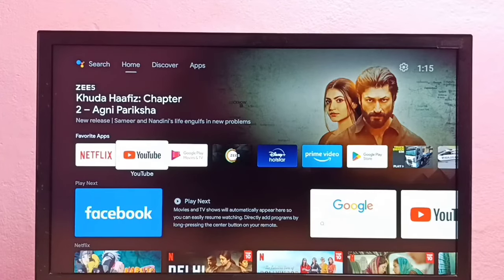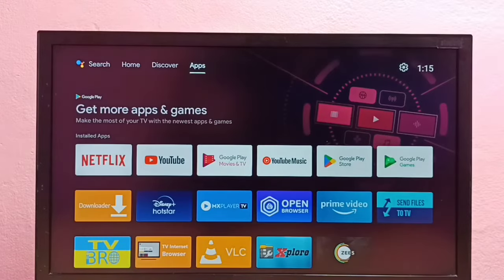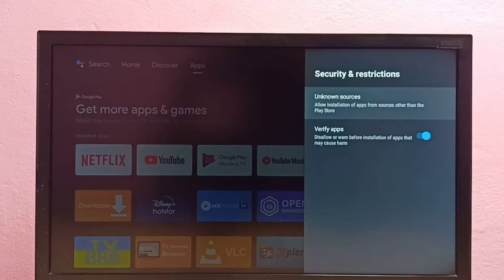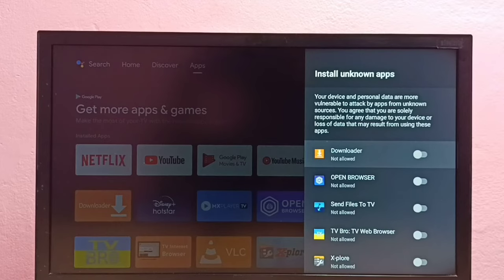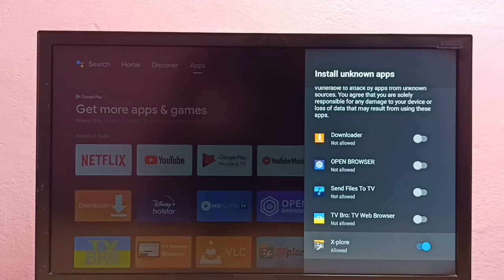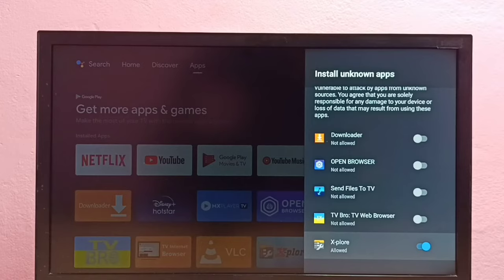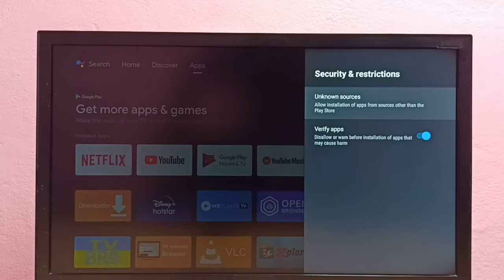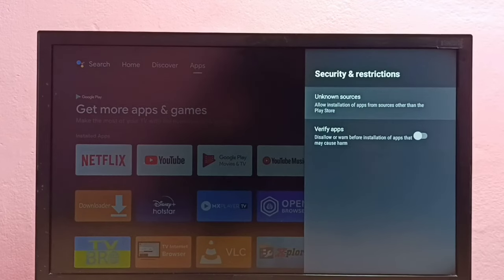REALME Android TV : Install Apps From Unknown Sources | Fix Android App Not Installed Error